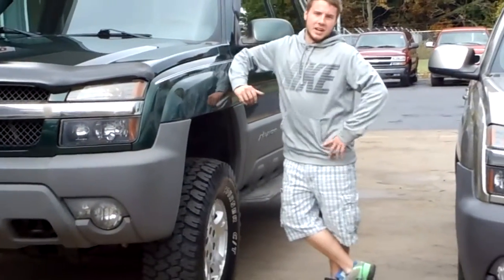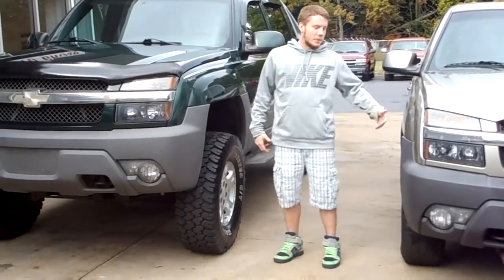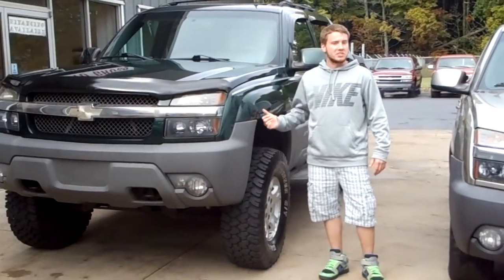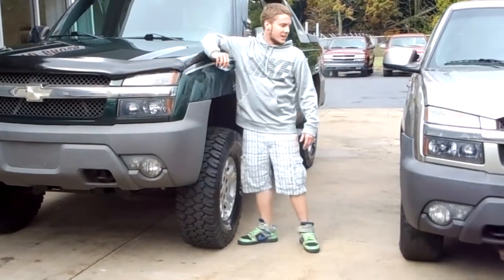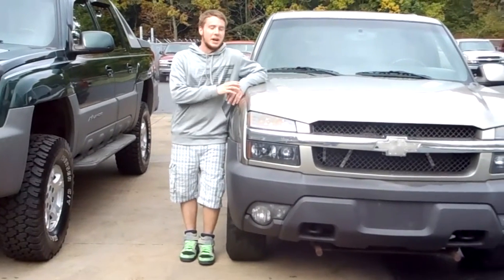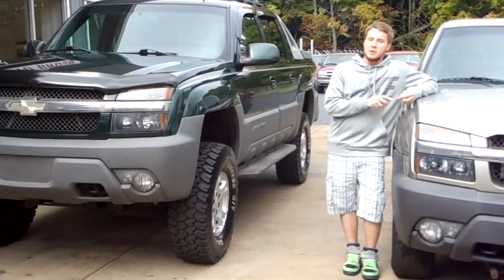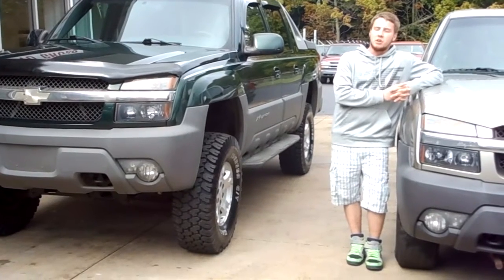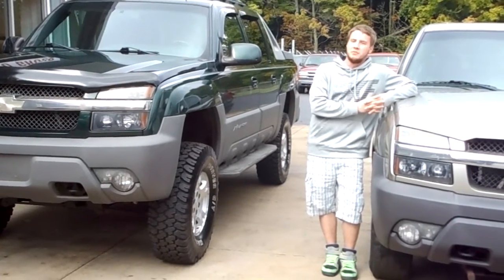LIFTED 2002 CHEVROLET AVALANCHE LOADED COMPARED TO STOCK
LIFTED AVALANCHE VERSES STOCK AVALANCHE